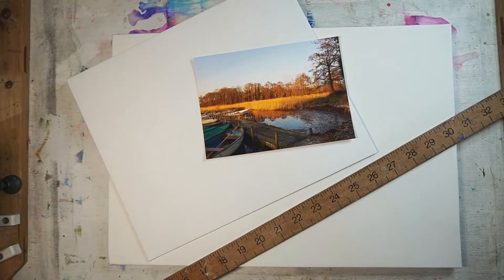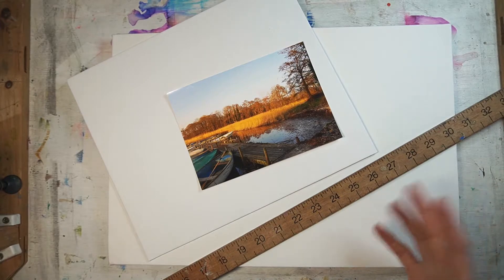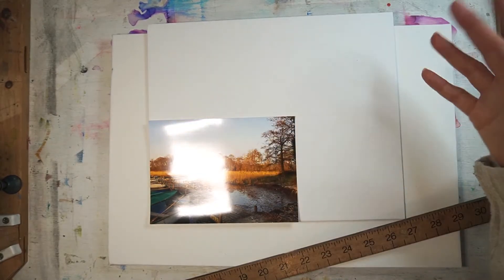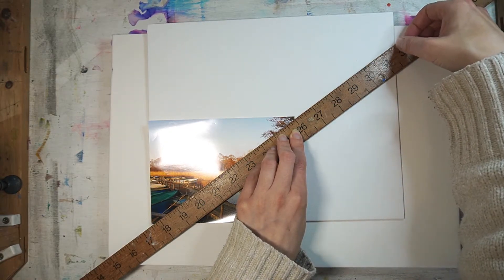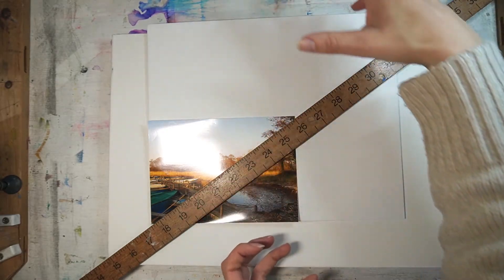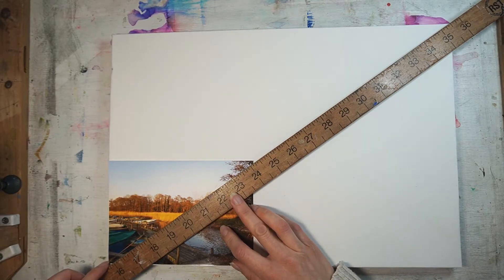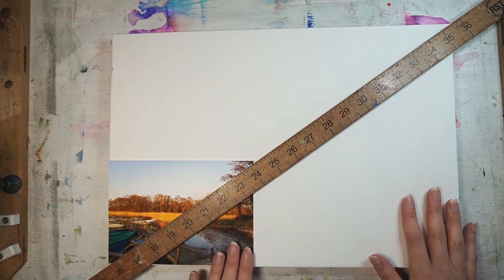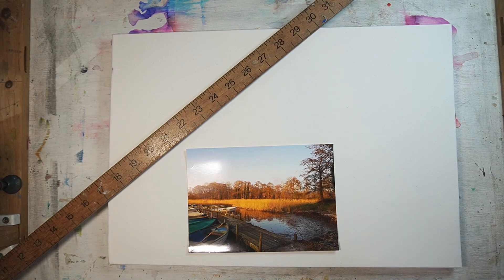Aspect Ratio - the easy way.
If math's isn't your think here is aspect ratio using a simple ruler technique.